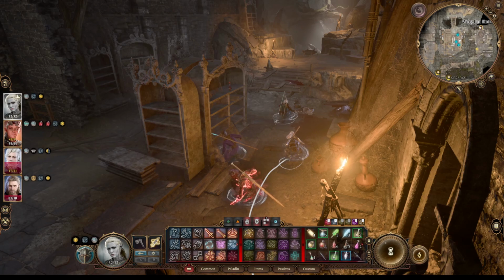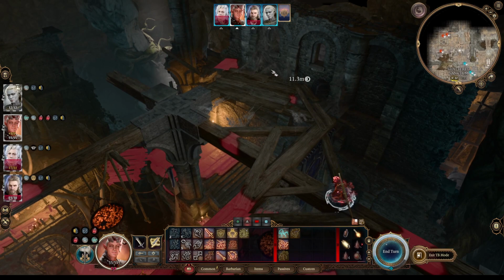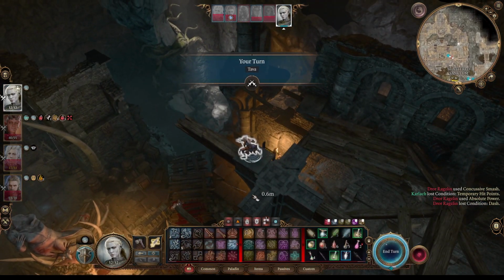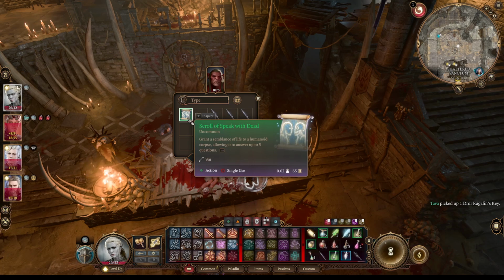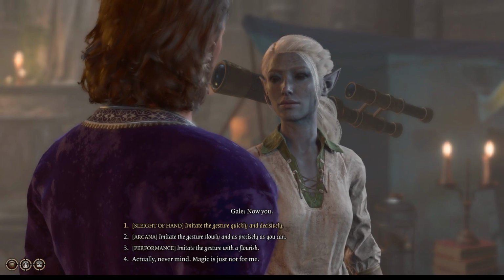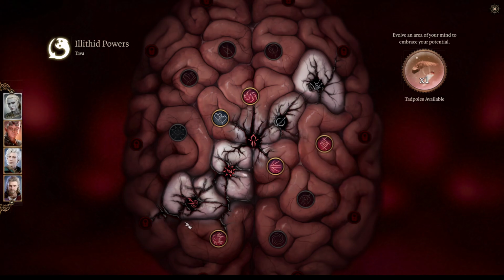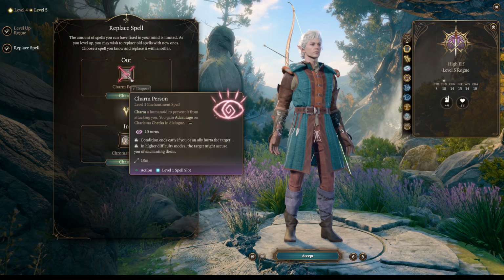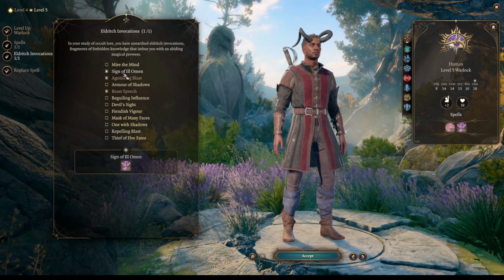MUSIC, POETRY, PHYSICAL BEAUTY | Baldur's Gate III | Session 36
As the party rests after a long day of combat, an unexpected visitor sheds a small amount of light on the mind flayer scourge.